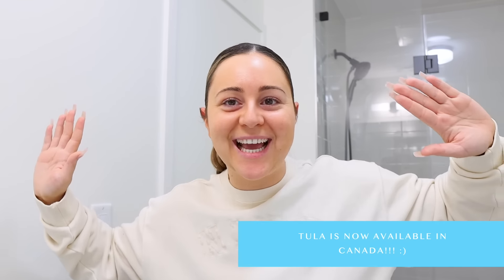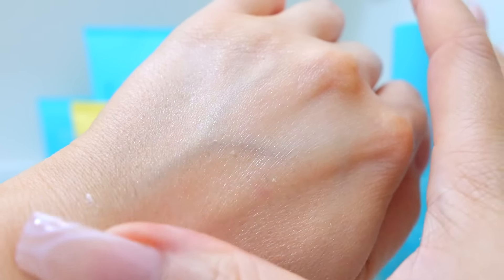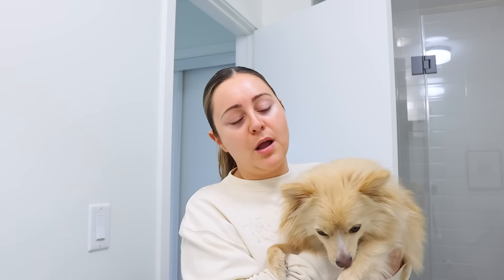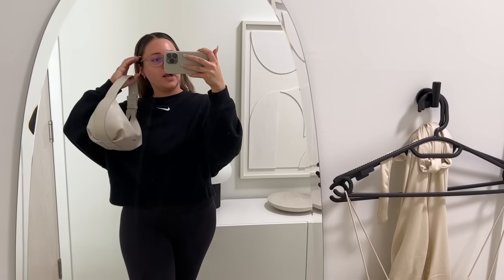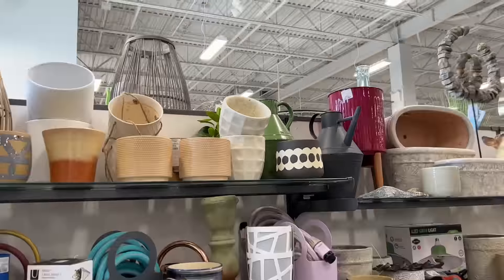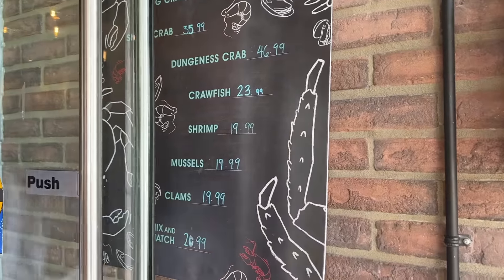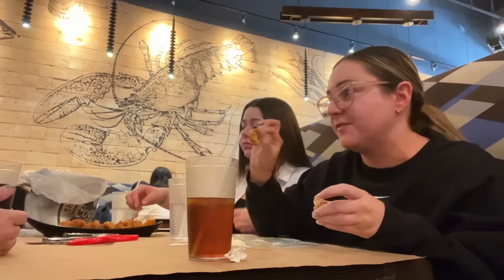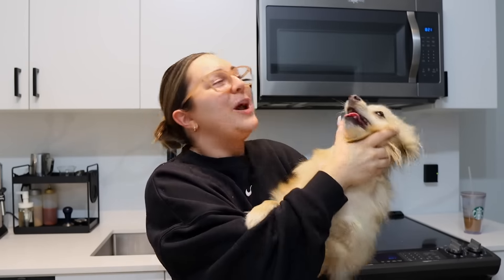VLOG - First Seafood Boil With My Sisters & Morning Skincare Glow Routine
1. Nike sweatshirt
2. Amazon leggings (align dupe) I wear Small *They have different lengths for this legging too!
4. Amazon hoop earrings *These don't irritate my ears at all